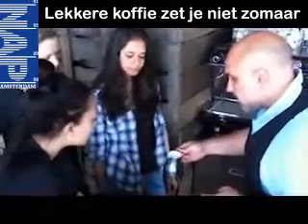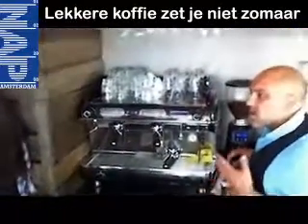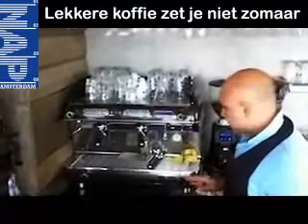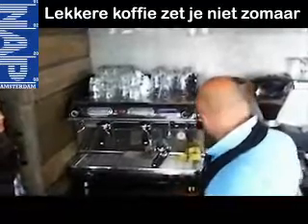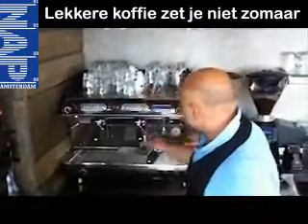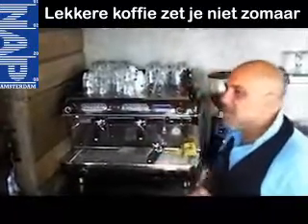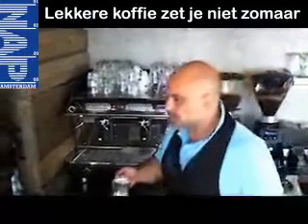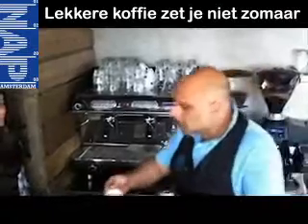Lekkere Koffie bij NAP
Lekkere koffie zet je niet zomaar